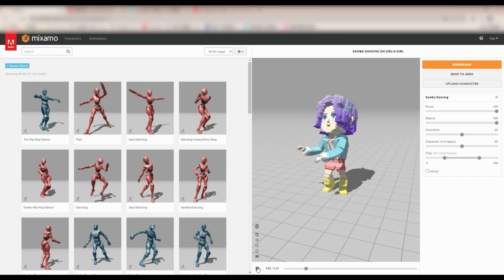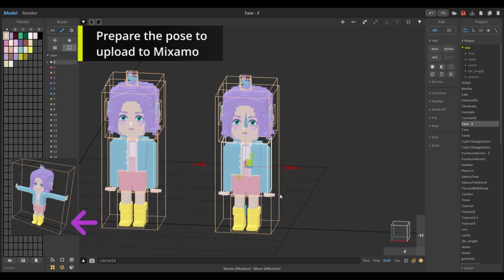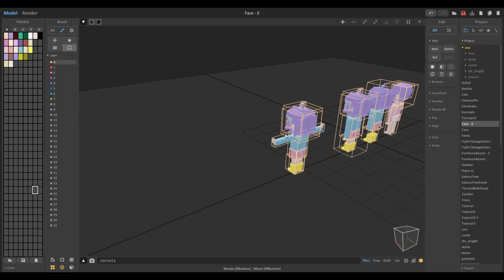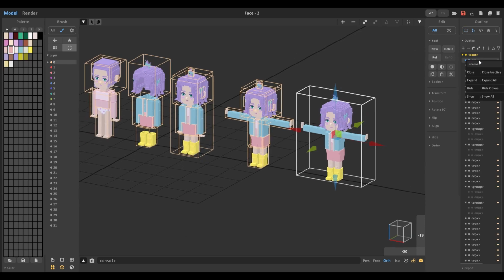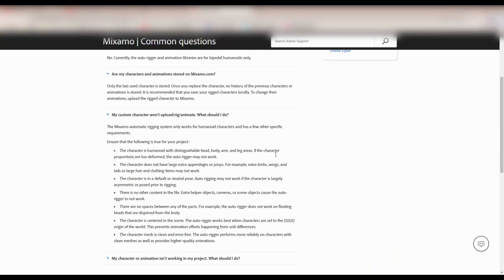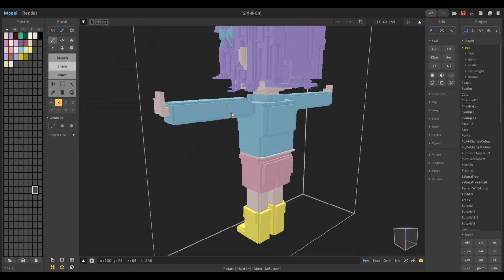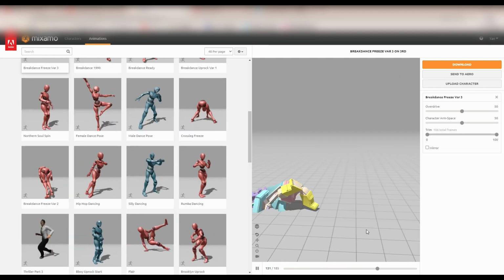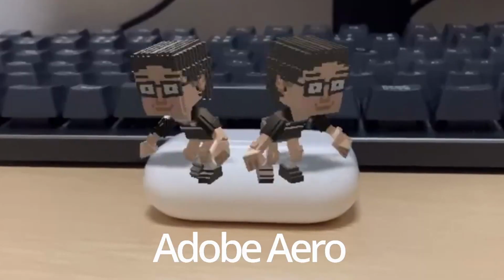Magicavoxel Brief Tutorial - Create Doll Charactor Part4 - Upload to Mixamo for Free Animation